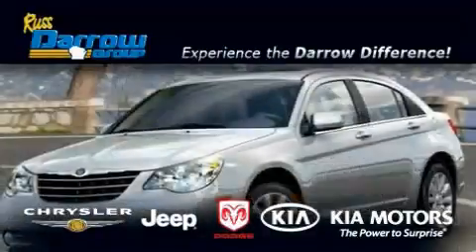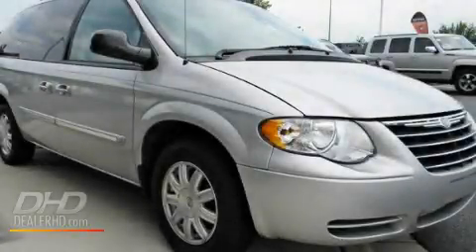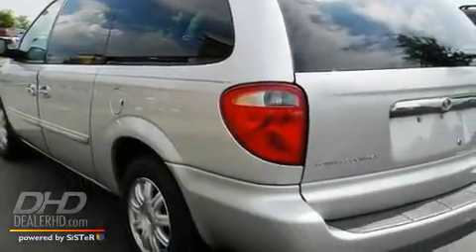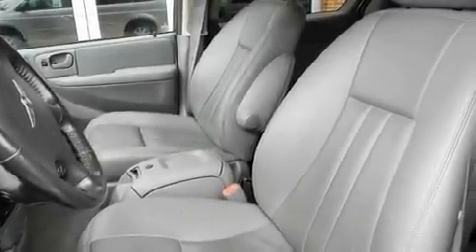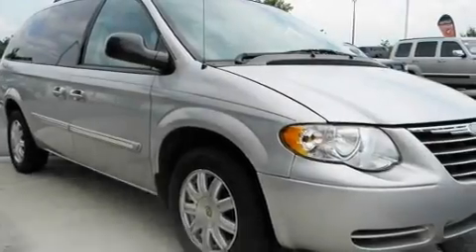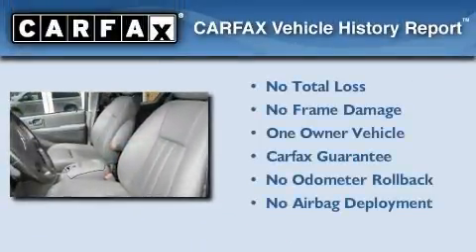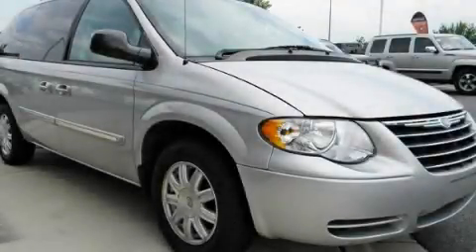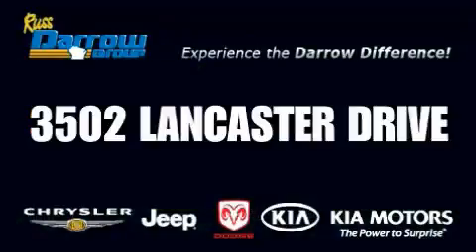2006 Chrysler Town & Madison WI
Year: 2006
 Make: Chrysler
 Model: Town &
 Engine: Gas V6 3.8L/230.5
 Trans.: Automatic
 Exterior: MAD ALPHA
 Miles: 43,707

 http://

 Preowned 2006 Chrysler Town & Madison WI